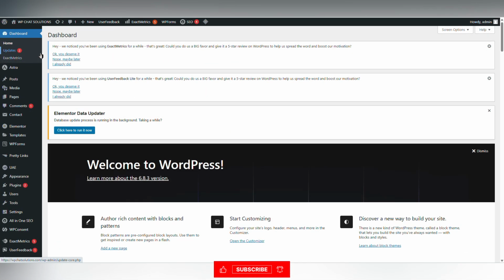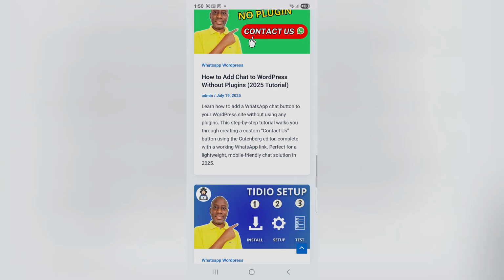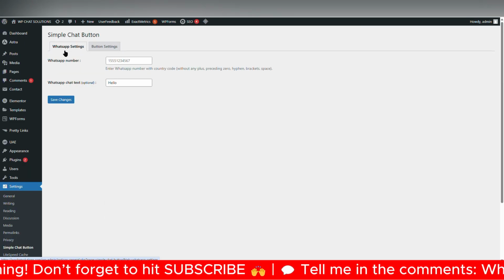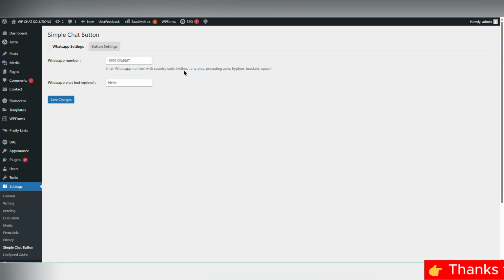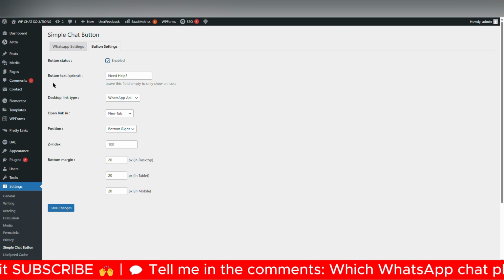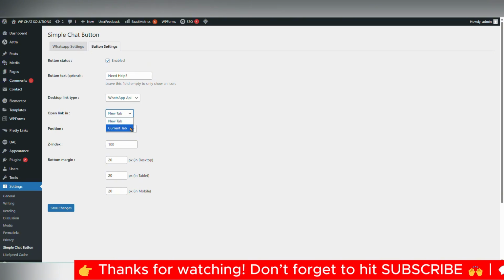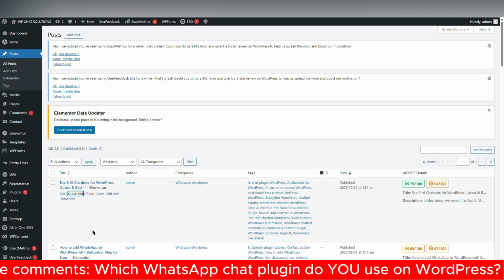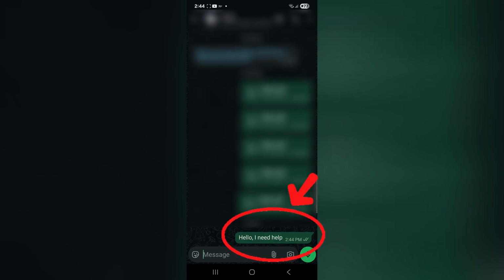How to Effortlessly Add WhatsApp to WordPress with Simple Chat Button Plugin | Quick Setup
Looking for the fastest and simplest way to add a WhatsApp chat button to your WordPress website? In this video, I’ll walk you through how incredibly easy it is to install and set up the Simple Chat Button plugin — a lightweight tool that places a clean, sleek WhatsApp button right on your site’s front end.

Inside the video, you'll see:
✔️ How to install the plugin from your WordPress dashboard
✔️ Where to find its settings (it's not where most plugins appear!)
✔️ How to configure your WhatsApp number correctly (no +, no zero, no brackets)
✔️ How to customize the default message, position, z-index, and more
✔️ How to refresh your site cache quickly so the button appears instantly
✔️ A real mobile test showing the WhatsApp button in action

Whether you're running a business website, a niche blog, or an online store, adding WhatsApp chat can instantly improve your communication with visitors and increase conversions — and this plugin makes it unbelievably simple.

📌 Watch until the end to see the live demo!
📌 And don’t forget to explore more videos about WordPress chat solutions.